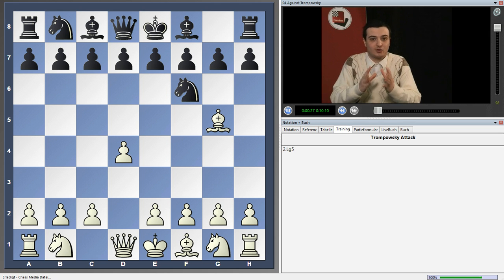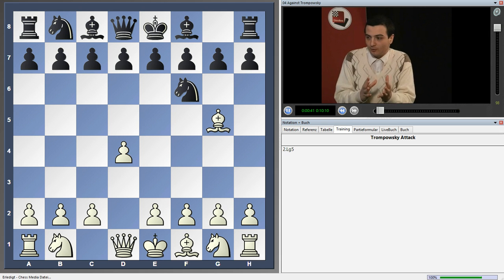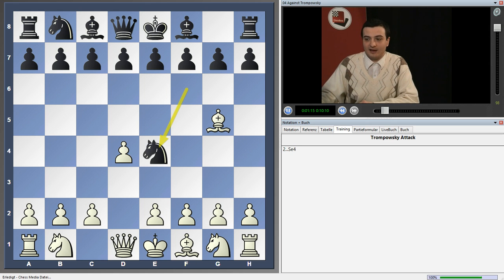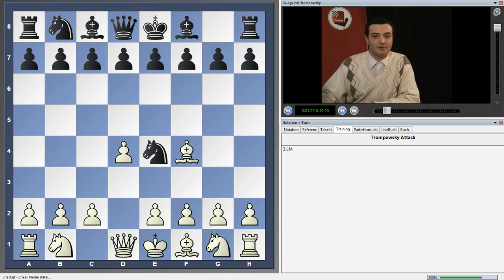Valeri Lilov - How to fight the Queen's Pawn Openings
This is a video sample from the new 60 Minutes "How to fight Queen's Pawn Openings" by IM Valeri Lilov. More information by clicking on the above mentioned link.